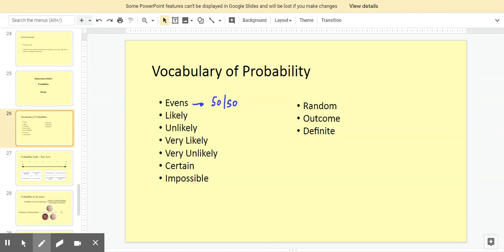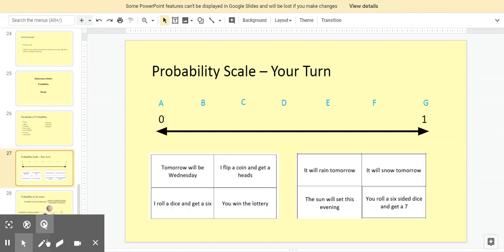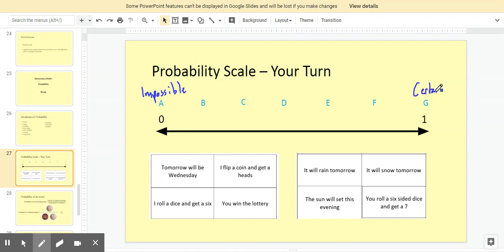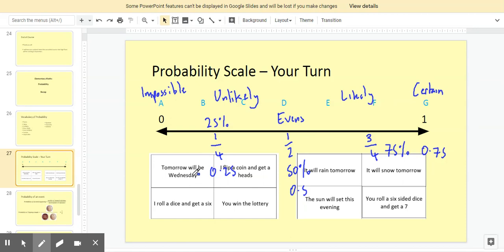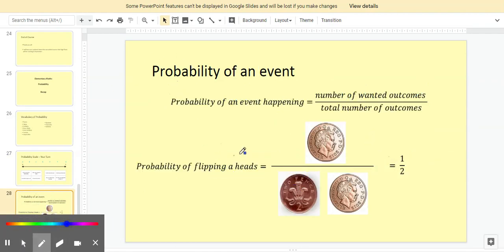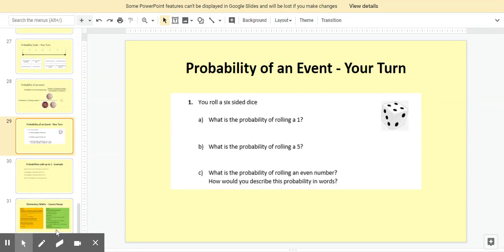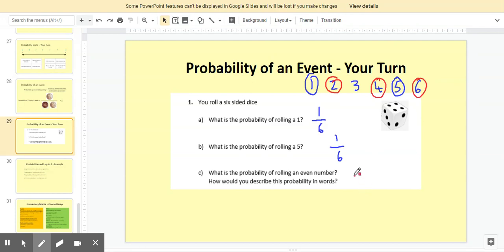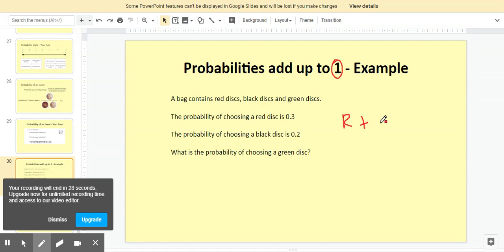Elementary Maths: Probability